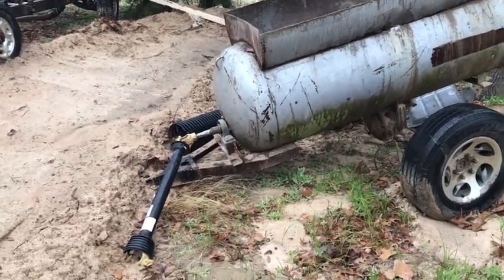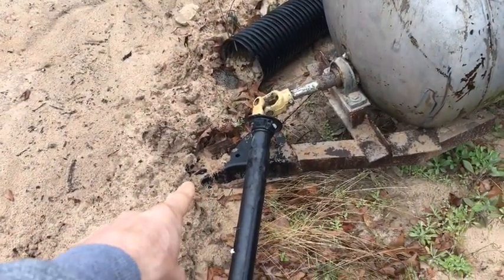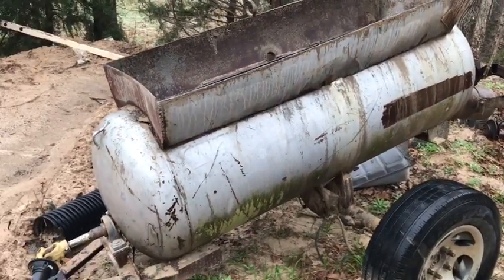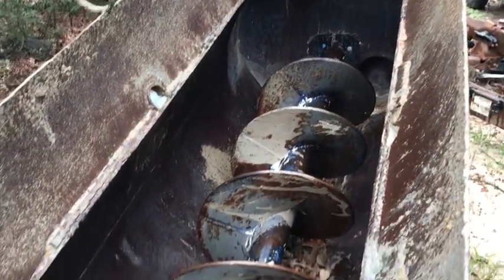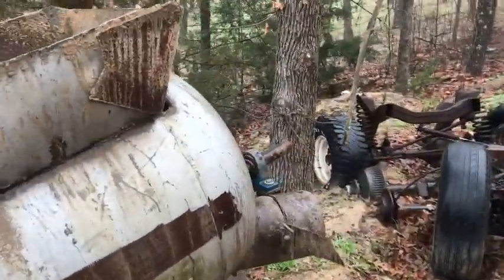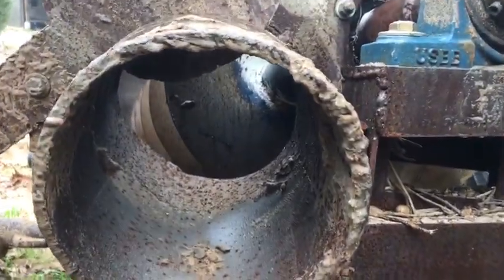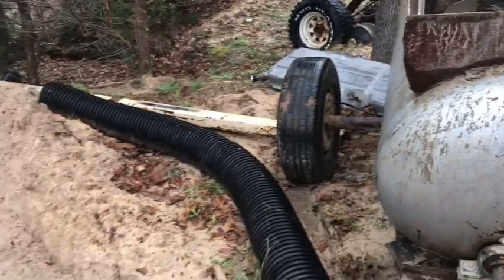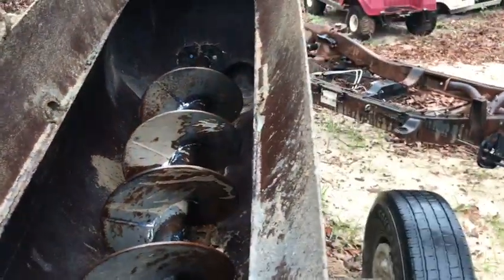Homemade Concrete Cement Mixer PTO Drive Out Of Propane Gas Tank And Auger Bit Home Made Invention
Homemade concrete mixer is able to mix one yard of concrete at a time. Run off  tractor power take off (PTO) that turns a large auger bit inside a propane gas tank. This video shows a brief explanation followed by a clip of it in action.